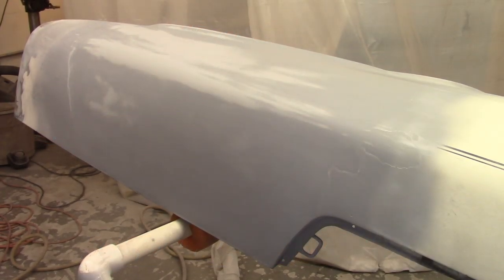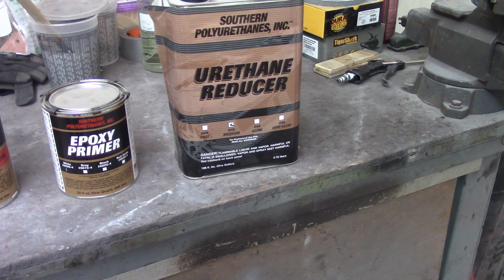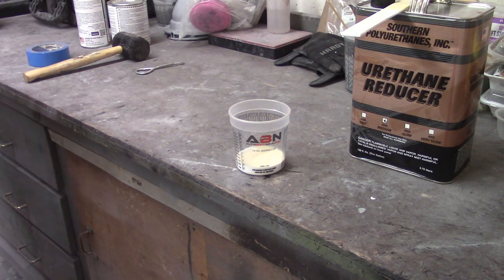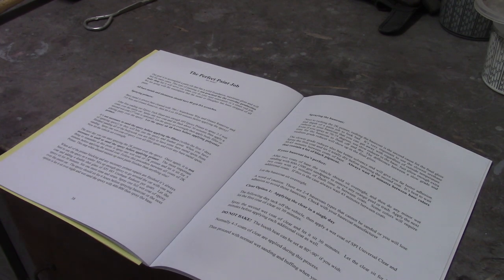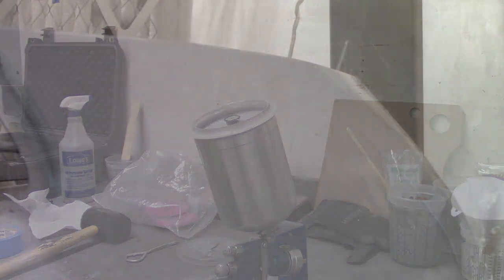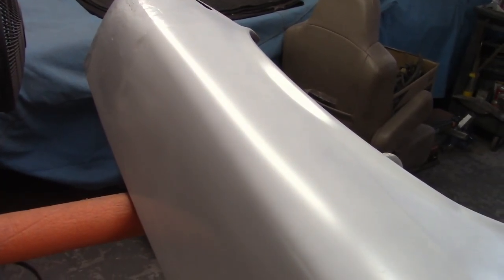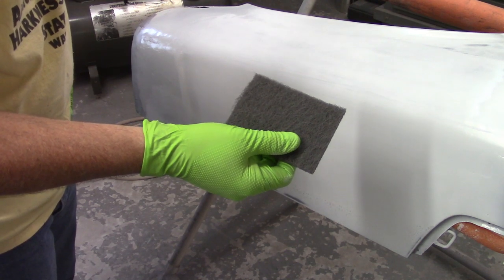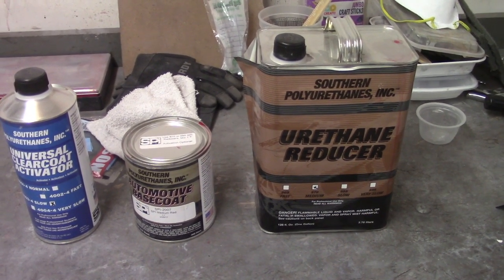Proof of Painting Procedure - Part 3 | Roundtail Restoration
Another multi-part video, this time showing the steps I'm using from bare metal to clear coat. I'm using old Datsun 240Z fender as my test panel.

In part 3, I take you from build primer to base coat.